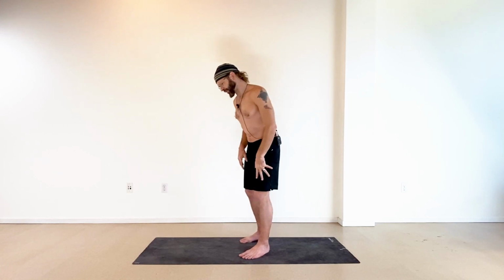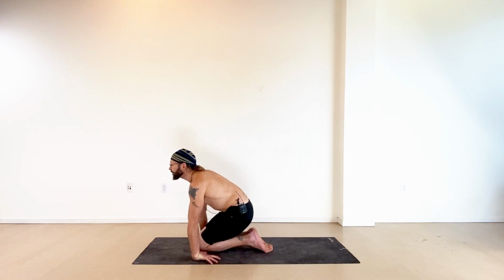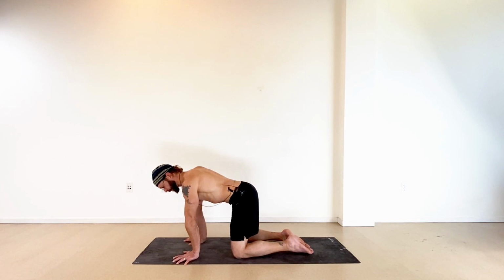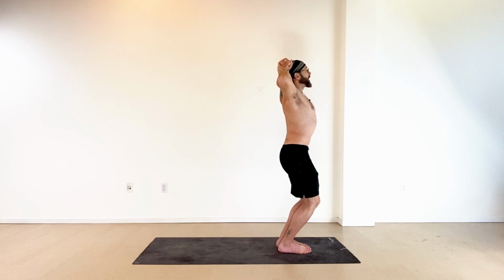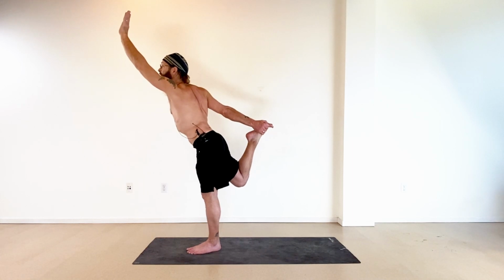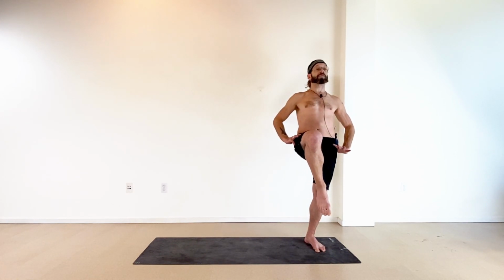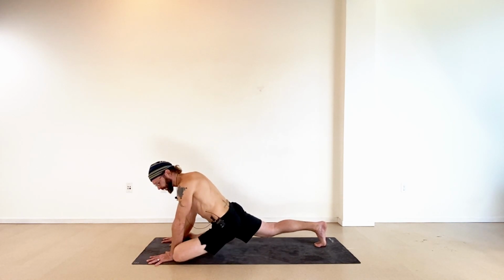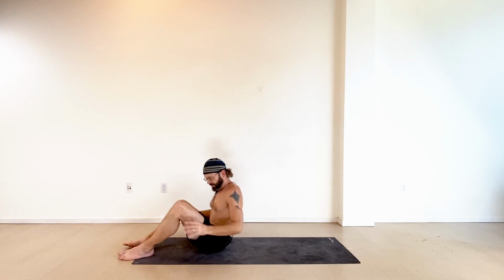SLOW Vinyasa #54 (211027)